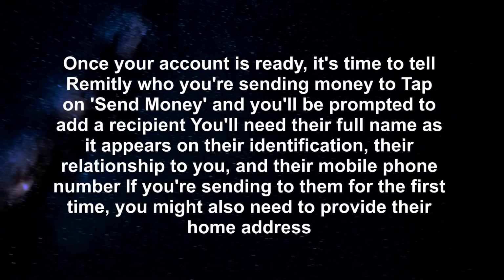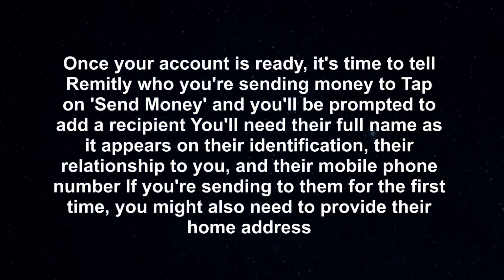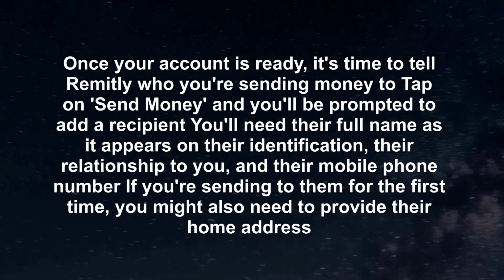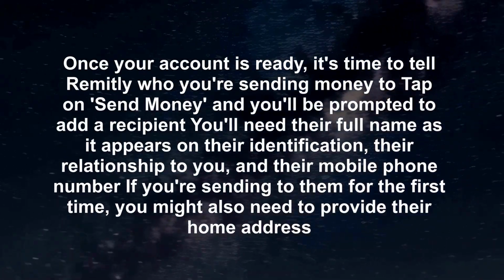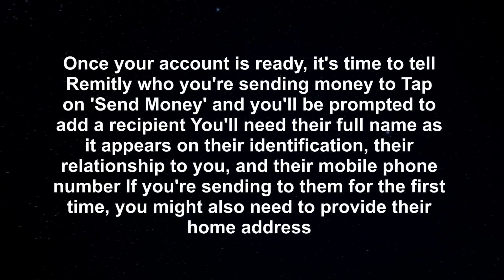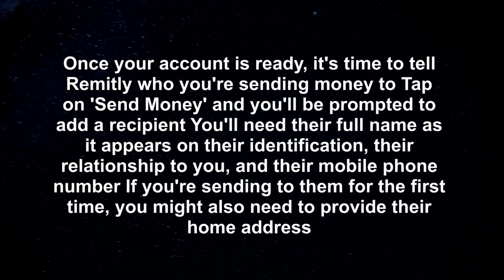How to Send with Remitly - Julia'sTutorials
How to Send with Remitly provides a step-by-step guide on sending money with Remitly, covering account setup, recipient details, payment methods, and tracking your transfer.

00:00 Intro
00:18 Signing Up for Remitly
00:46 Adding a Recipient
01:03 Choosing a Payment Method
01:25 Reviewing and Sending Your Transfer
01:42 Tracking Your Remitly Transfer